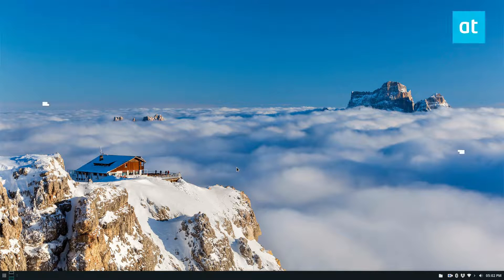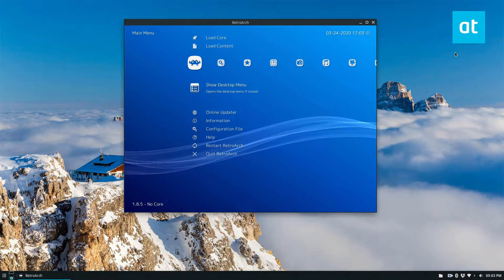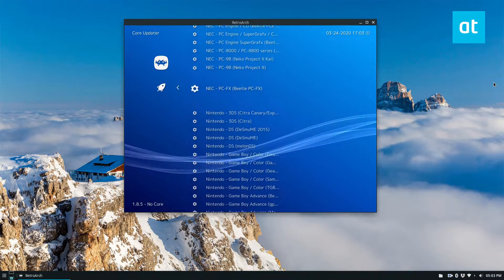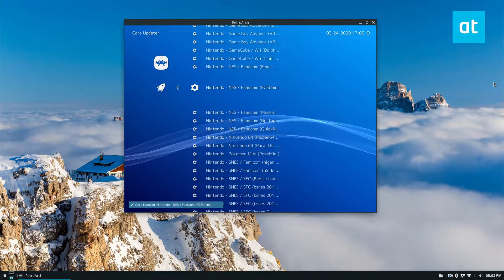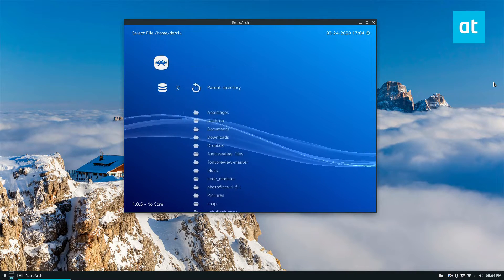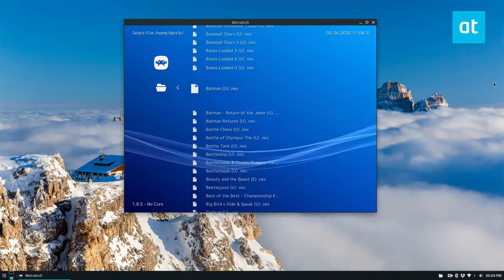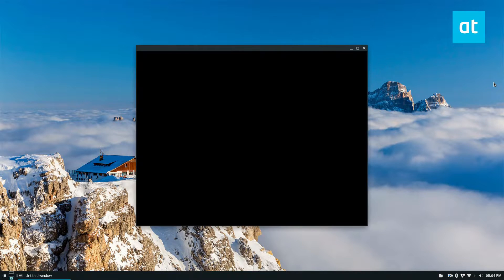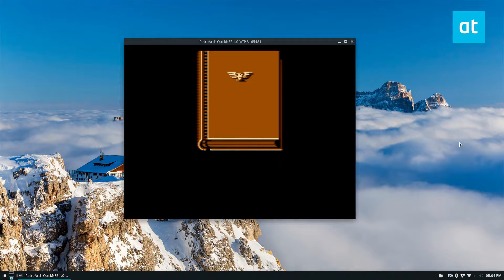How to play NES games in RetroArch on Linux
RetroArch is an excellent utility that allows users to easily emulate a whole host of video game consoles as well as old computer systems to play video games. In this guide, we’ll be focusing on setting up RetroArch to play Nintendo NES games.